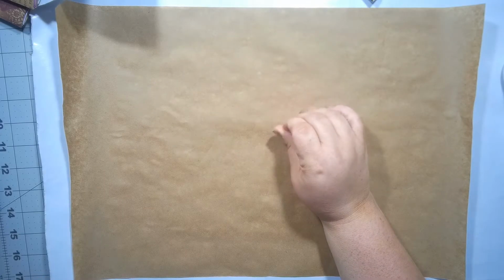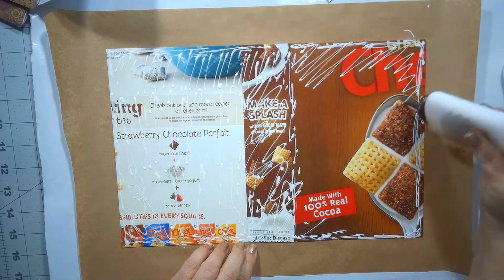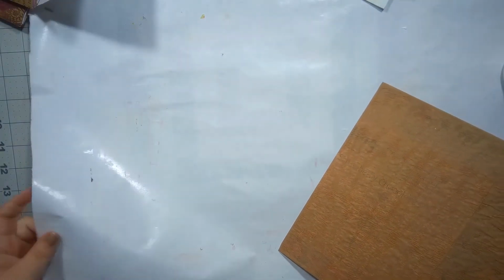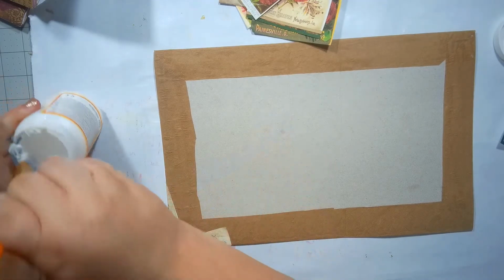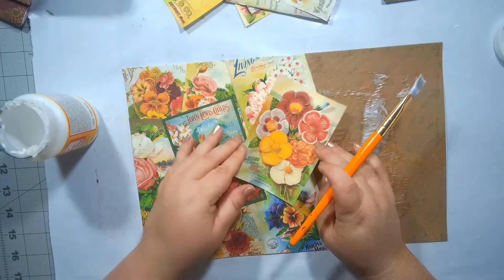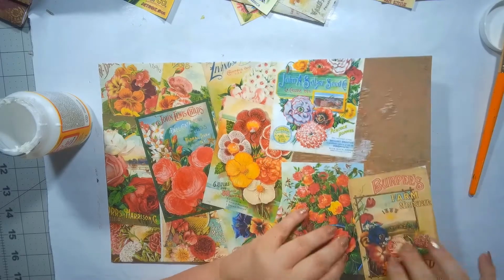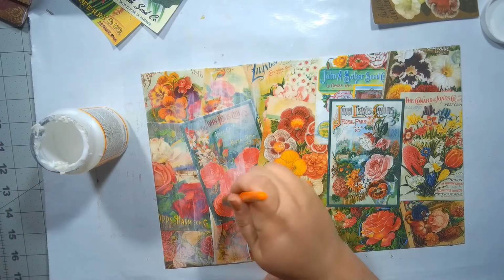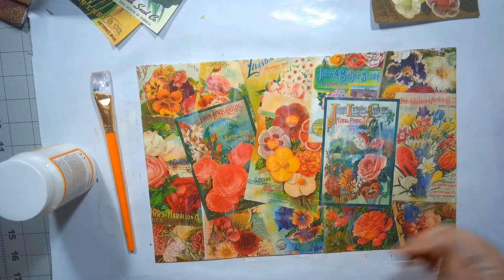Seed Packet Book Cover DTP for Artzology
Hi Guys!